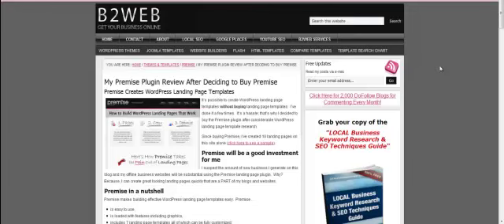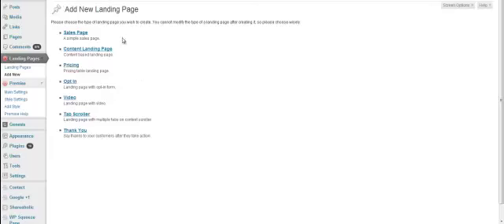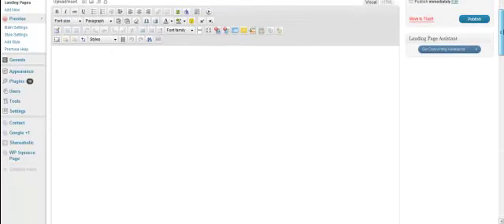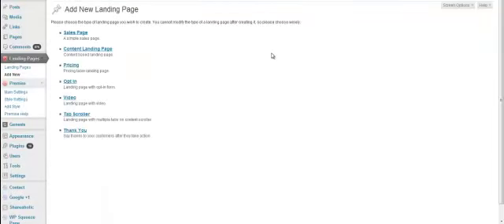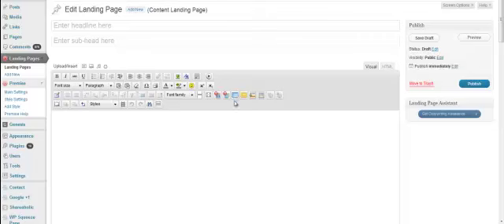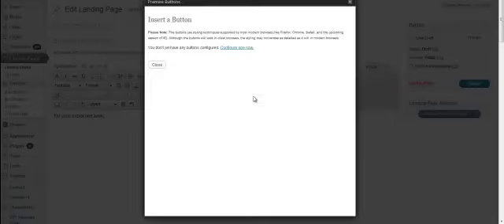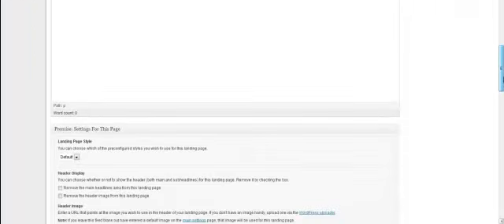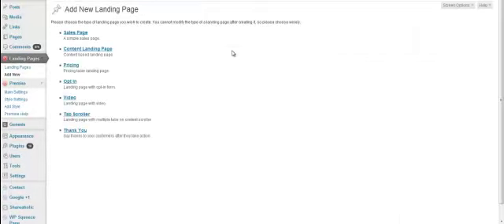Premise for WordPress Plugin Review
This Premise plugin review reveals exactly how this landing page plugin for WordPress works.

Check out the backend options of the Premise for WordPress plugin by a  Premise user.  I built numerous WordPress landing page templates with Premise.  This video shows you how easy it is to build a variety of landing page formats for your WordPress website.